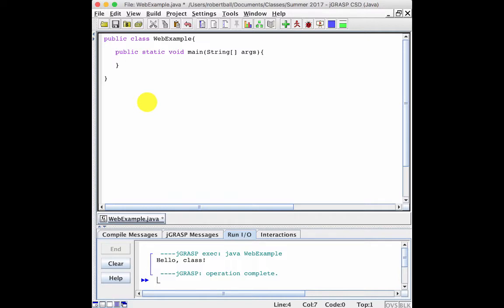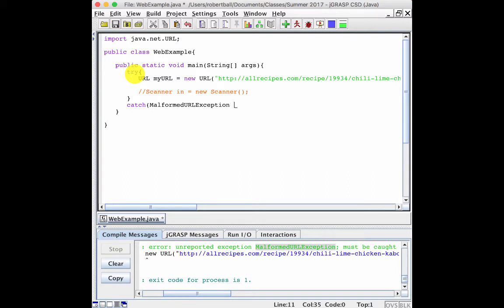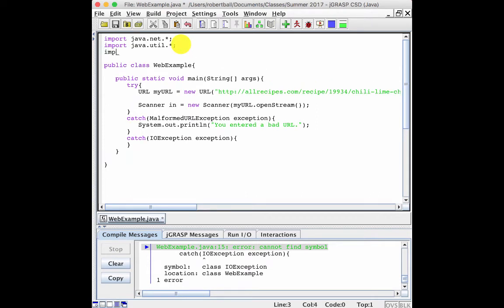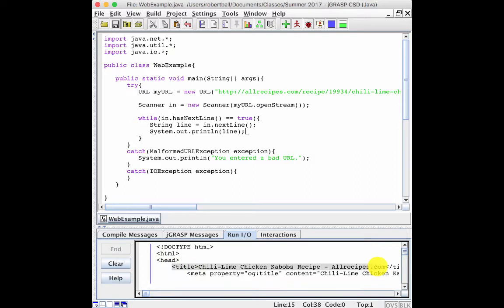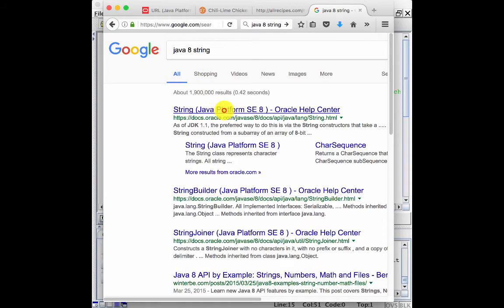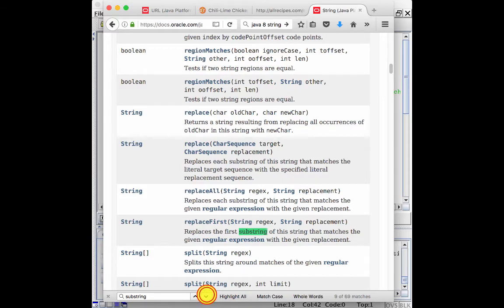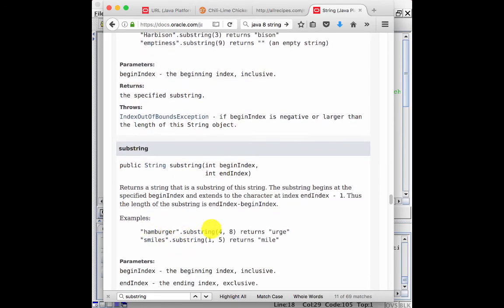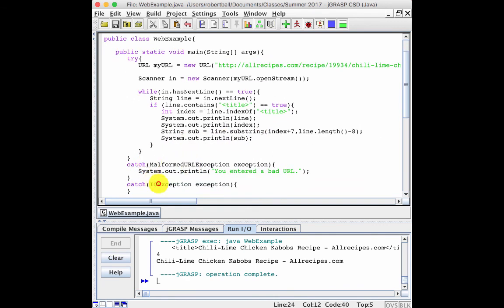Web Example Using Java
An example of how to extract Strings from the Internet using Java.